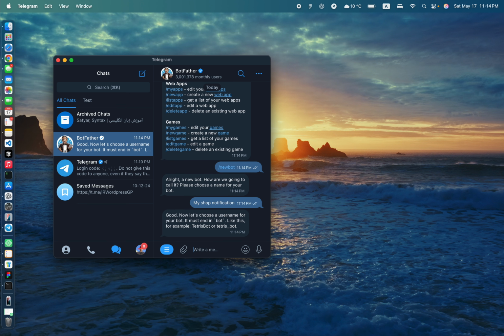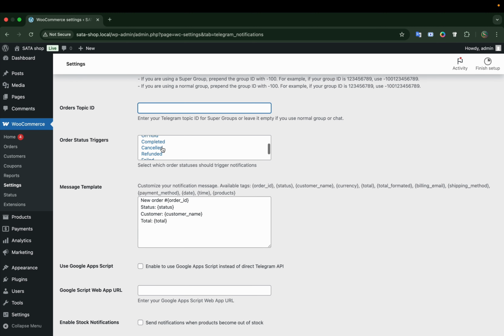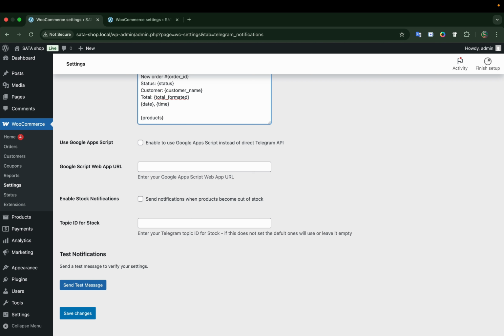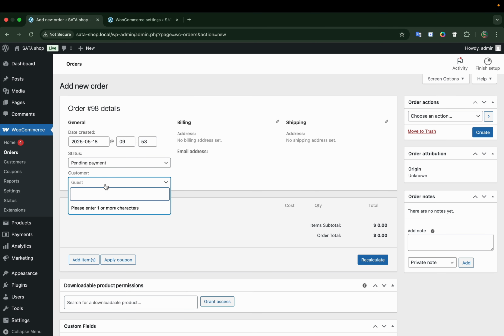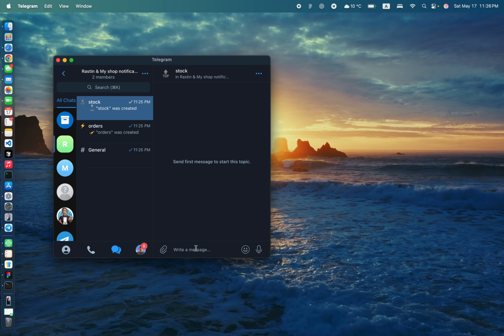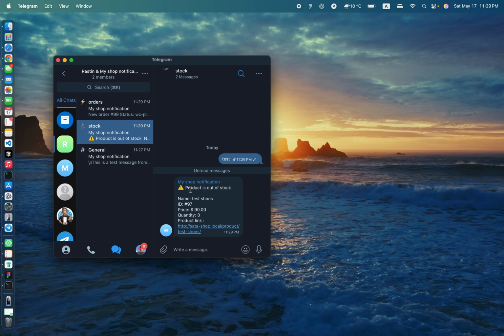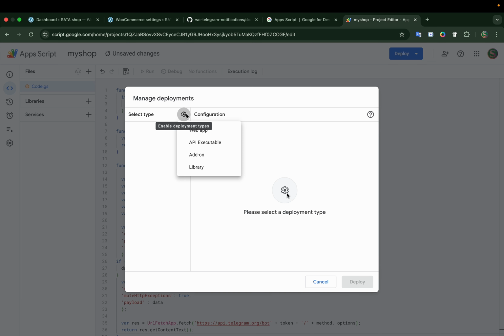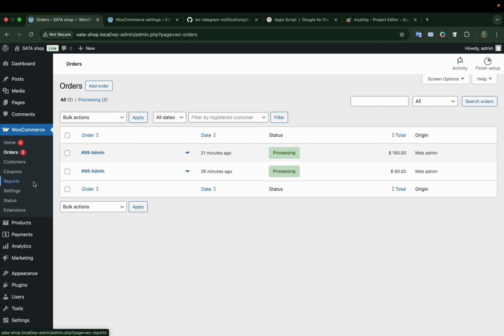Telegram Bot Notification for WooCommerce plugin - English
A WordPress plugin that integrates WooCommerce with Telegram to send order status updates directly to your Telegram chat, group, super group.

Features
- Send WooCommerce order status updates to Telegram
- Send Products out of stock or Limited quantity notification
- Support Telegram super group with different topic
- Support for both direct Telegram Bot API and Google Apps Script
- integration for countries have limit access to Telegram APIs
- Customizable message templates with dynamic placeholders
- Configurable order status triggers
- Test message functionality
- Easy setup through WooCommerce settings

Github Source : mrssd/wc-telegram-notifications